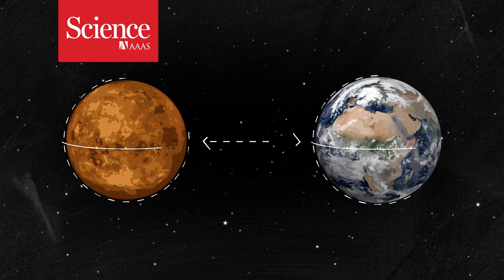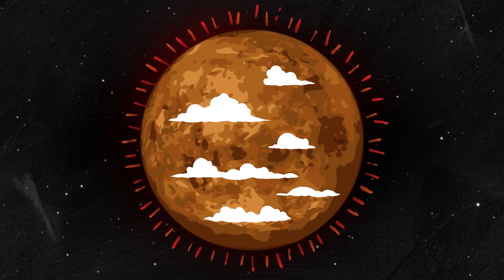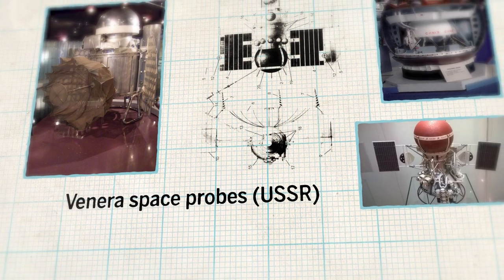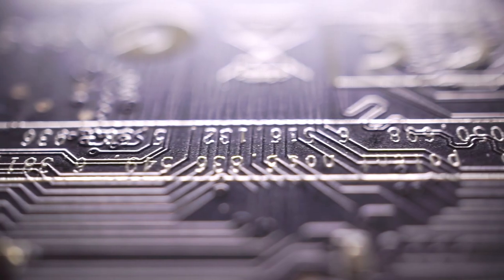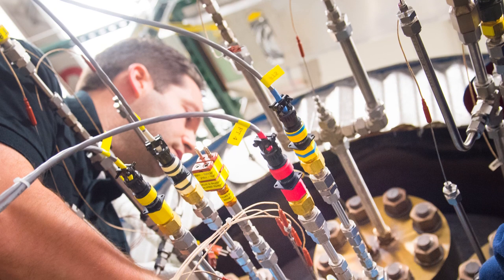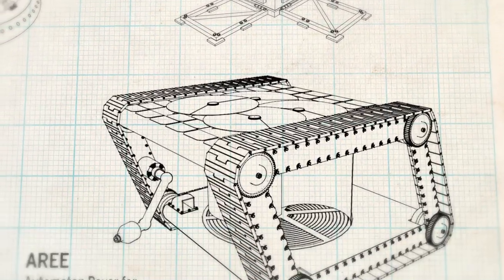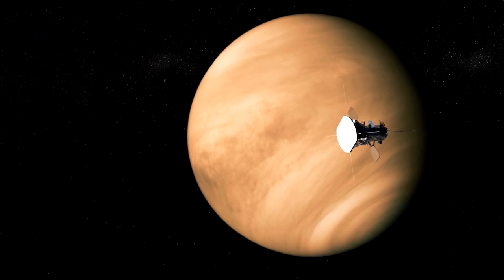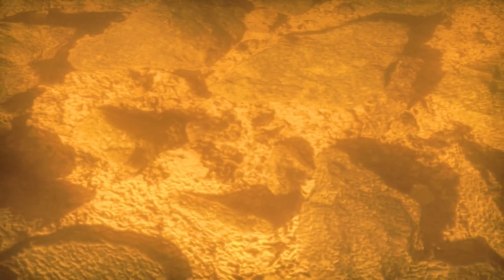Armed with tough computer chips, it's time to return to the hell of Venus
New research suggests that silicon carbide transistors could let landers survive for months rather than hours in the immense pressure and heat of Venus' surface.